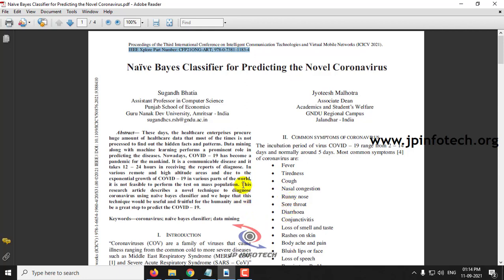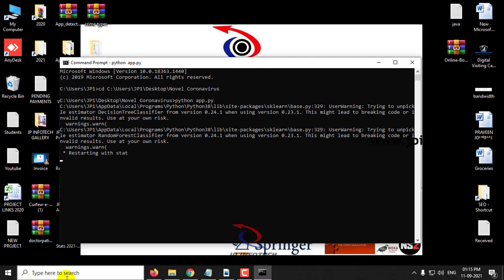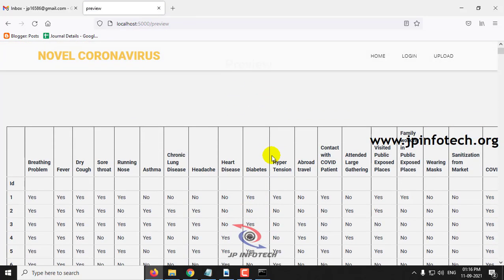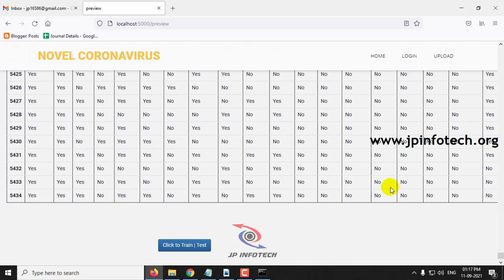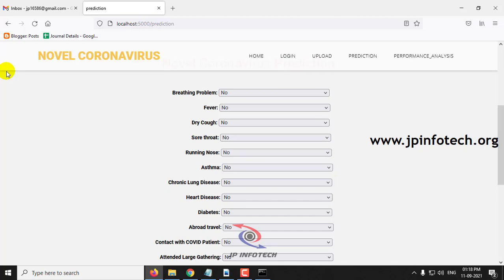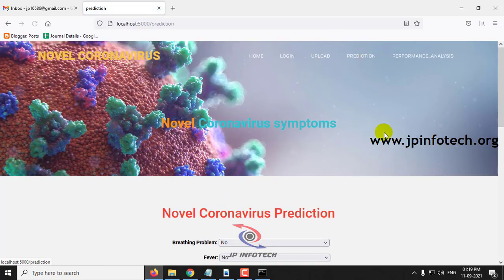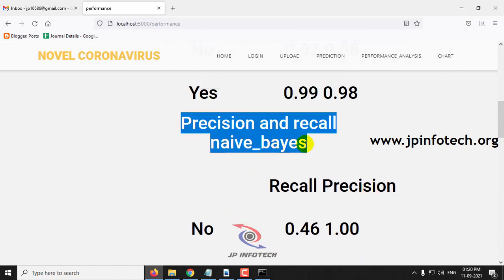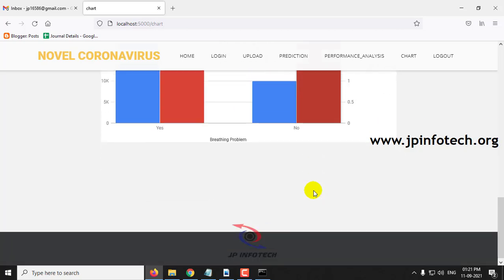Naïve Bayes Classifier for Predicting the Novel Coronavirus | Python Final Year IEEE Project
📌Project Title: Naïve Bayes Classifier for Predicting the Novel Coronavirus.
💡Implementation Code: Python.
🚀Algorithm / Model Used: Random Forest Classifier.
🌐Web Framework: Flask.
🖥️Frontend: HTML, CSS, JavaScript.
💰Cost (In Indian Rupees): Rs.3000/.

📘Project Abstract:

📌REFERENCE:
Sugandh Bhatia, Jyoteesh Malhotra, “Naïve Bayes Classifier for Predicting the Novel Coronavirus”, IEEE Conference, 2021.